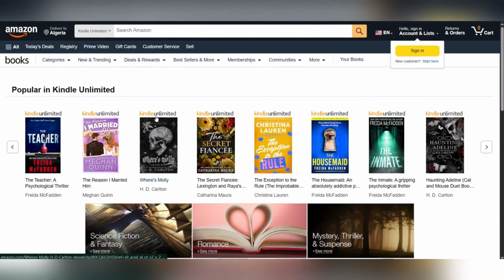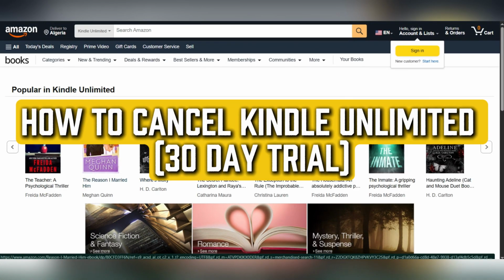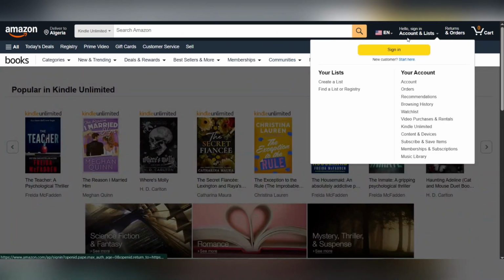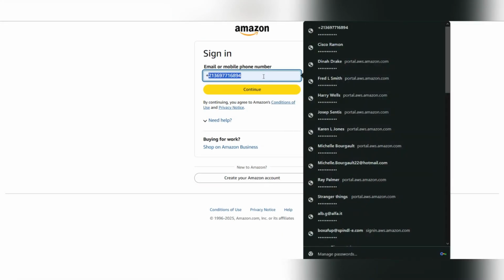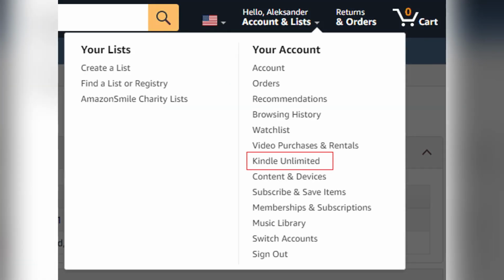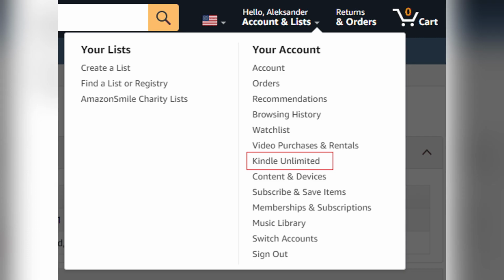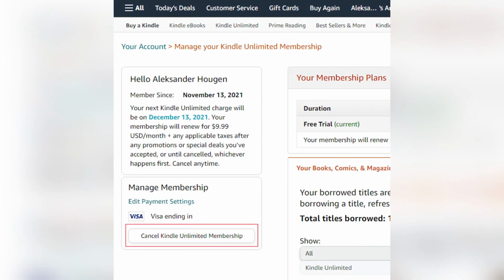How to Cancel Kindle Unlimited | Stop Subscription Fast (2025 Guide)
📚 How to Cancel Kindle Unlimited – Quick & Easy (2025)
In this video, I’ll show you how to cancel your Kindle Unlimited subscription in just a few steps.

✅ Covered in this video:

Step-by-step cancellation process

How to access your Amazon subscriptions

What happens after canceling

Tips before you cancel